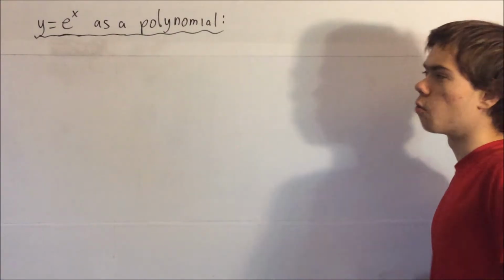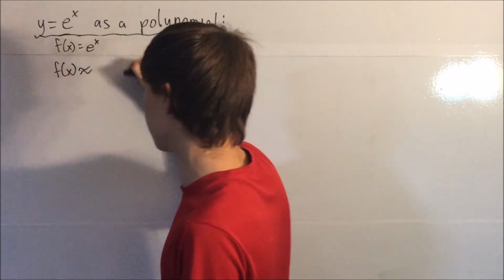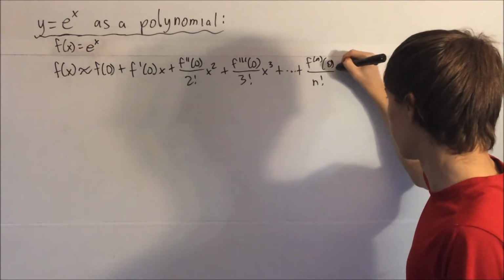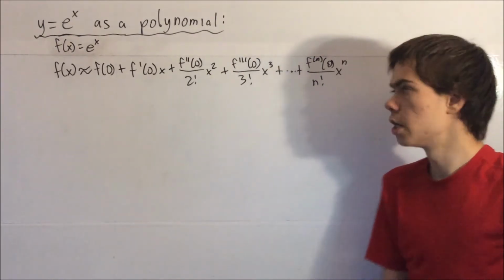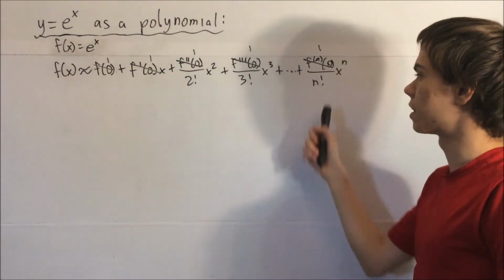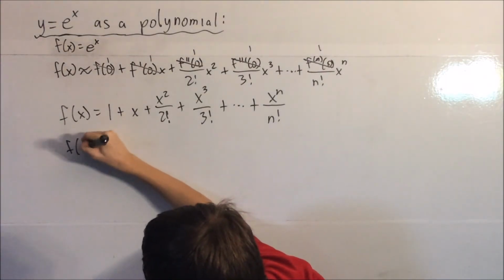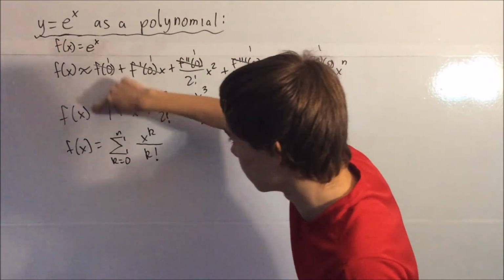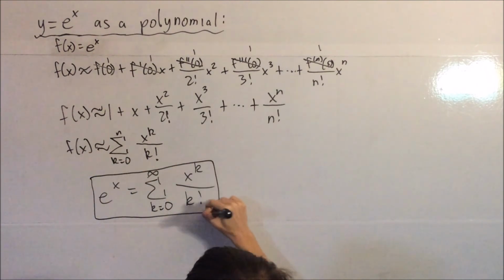Calculus II: e^x as a polynomial [Ch 10]